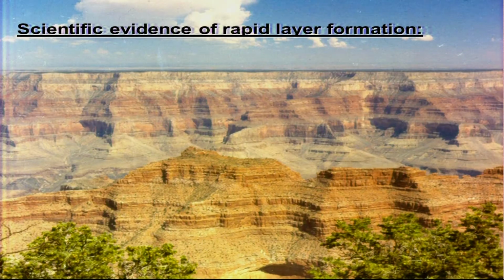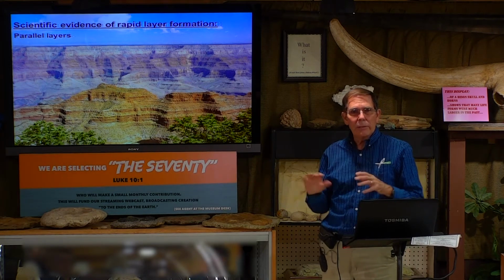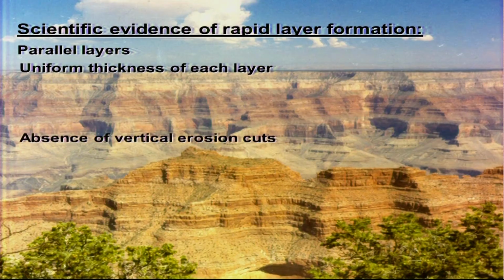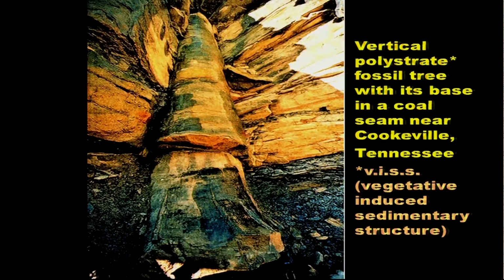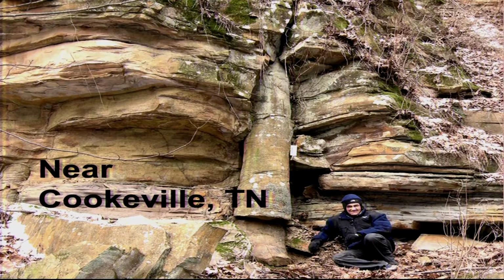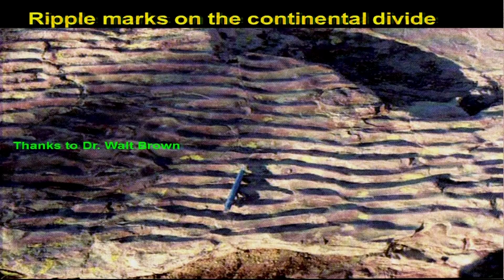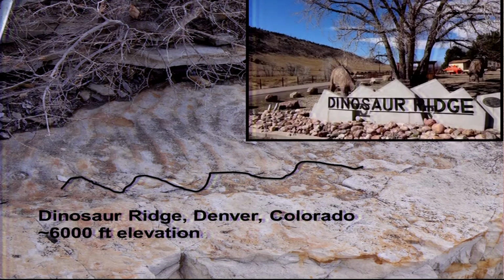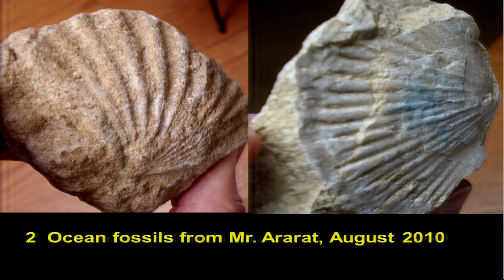Fossilized Ripple Marks Are WHERE?